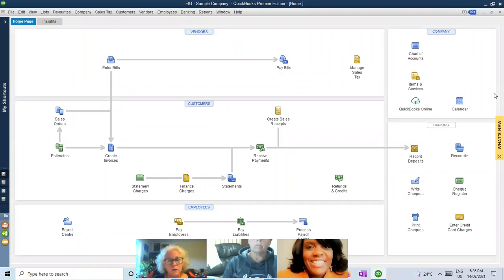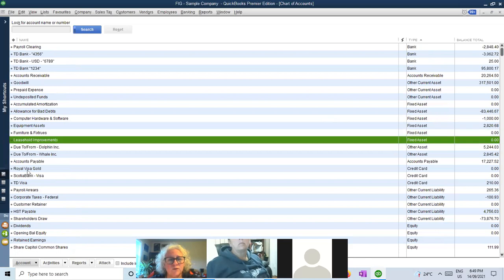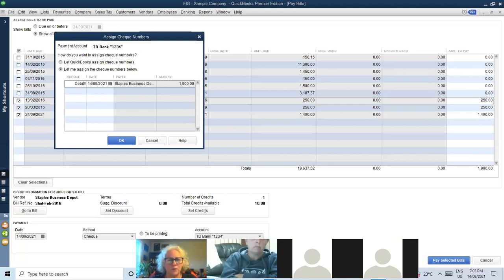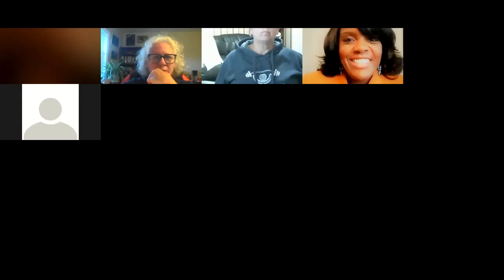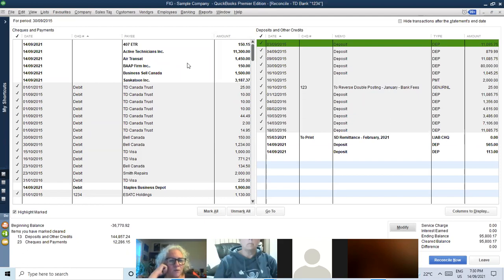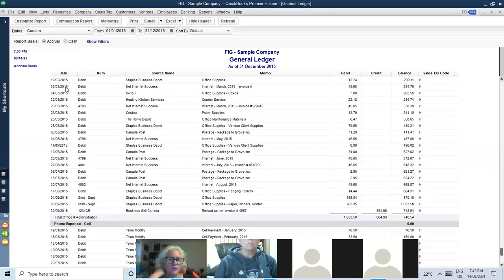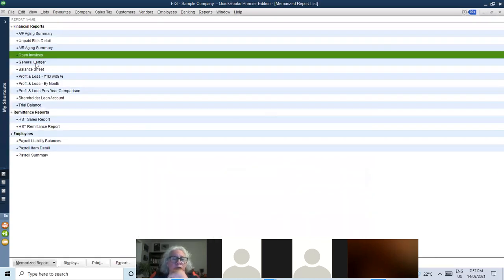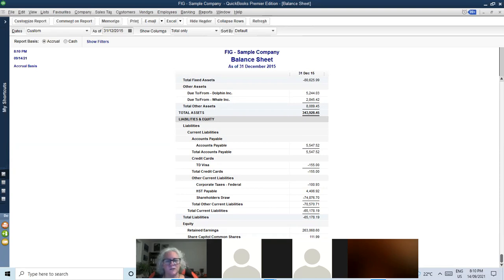Webinar: QuickBooks Desktop for Beginners - Sept 14, 2021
In this two-hour session you will learn:
- How to use QuickBooks to your advantage
- How to keep your bookkeeping process simple
- To customize your chart of accounts for your business
- How to create 8 “must have” reports
- How to find the 5 most common bookkeeping errors
- To take advantage of the credit card function
- How to defend your data entry – It’s about proactive bookkeeping

Hosted by Sandi Holst, President, The Holst Continuum